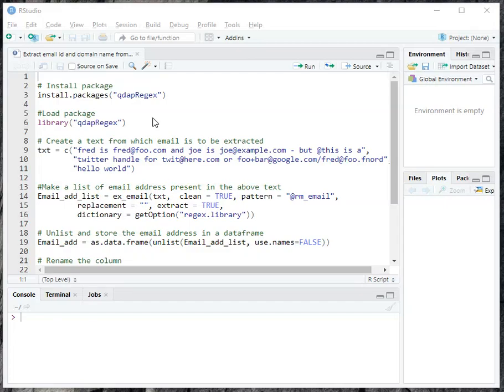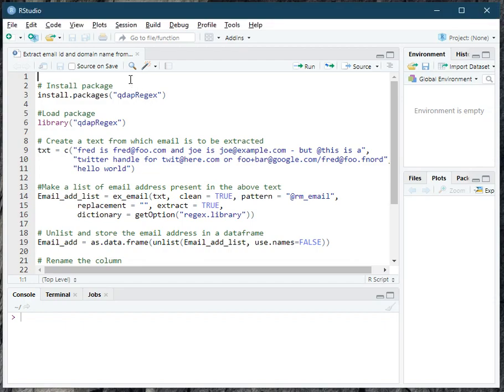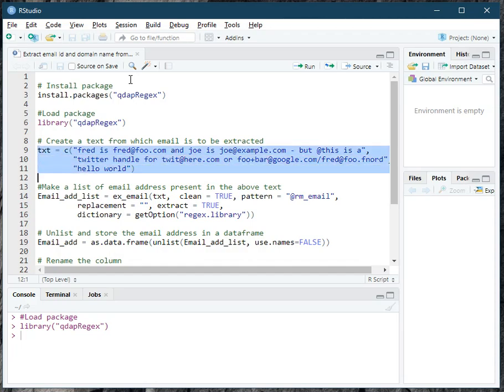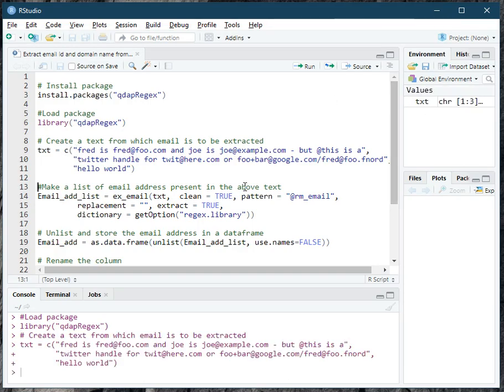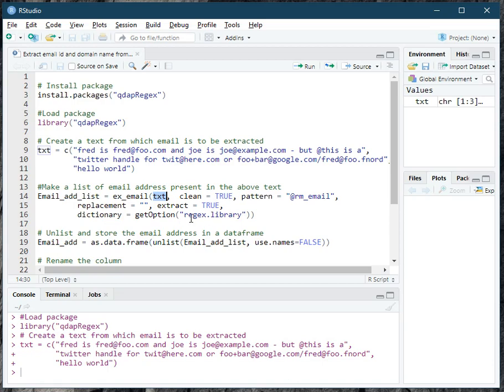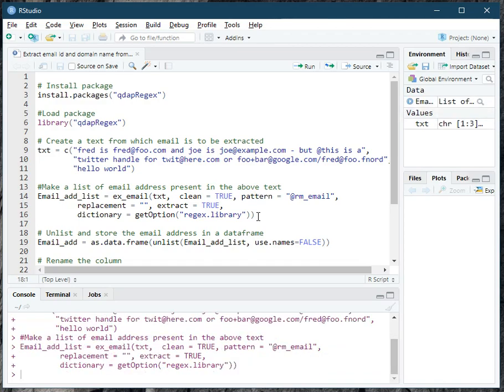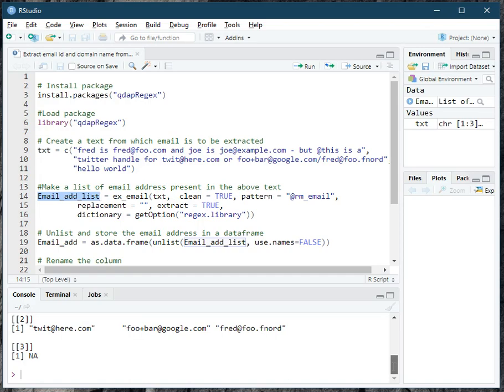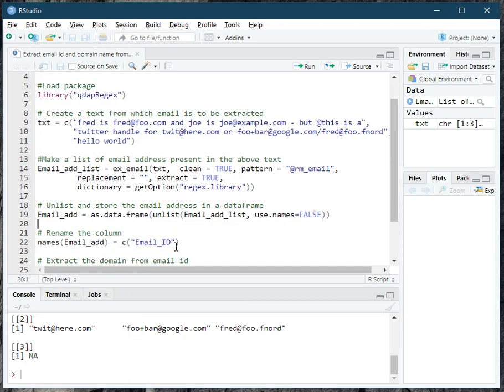R Studio - Extract Email ID and Domain Name from a text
This is the part of the data cleansing and validations.